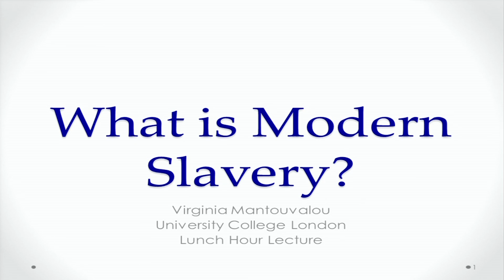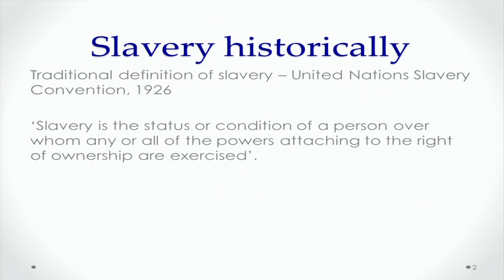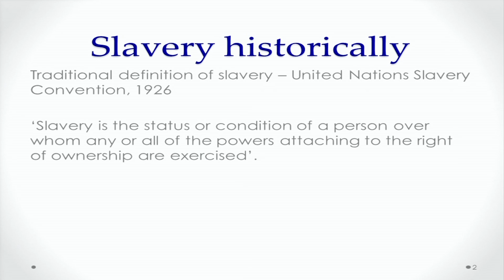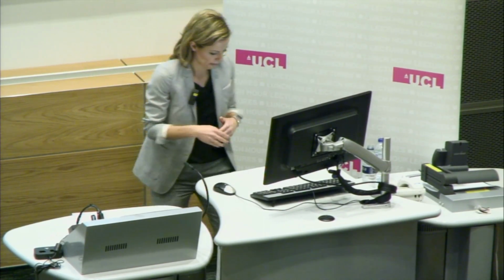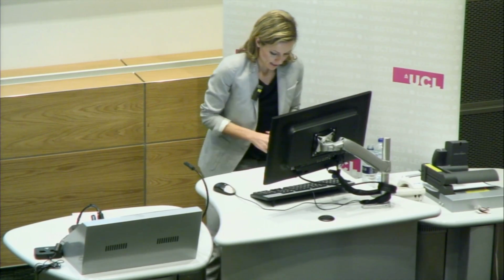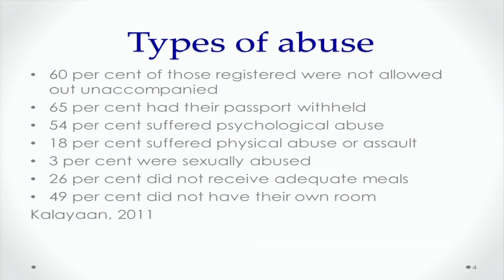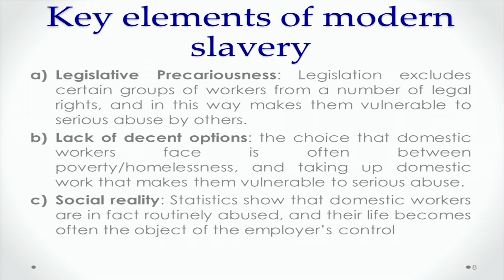What is Modern Slavery? (30 Oct 2012)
Dr Virginia Mantouvalou, UCL Laws

Is slavery confined to the past? Sadly not. Instances of grave labour exploitation exist in present-day Europe and elsewhere. This lecture will discuss abuses of labour conditions suffered by domestic workers, victims of trafficking and others. It will explain why their situation is akin to slavery, and will set out the steps that have been taken in law to protect the human rights of these workers.